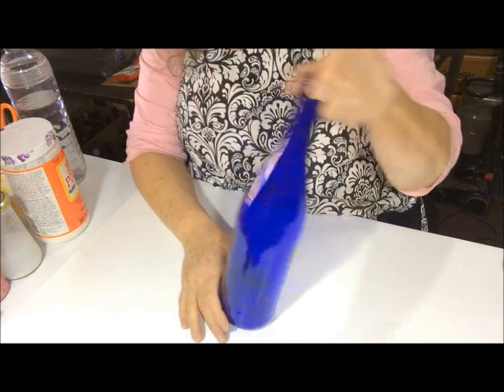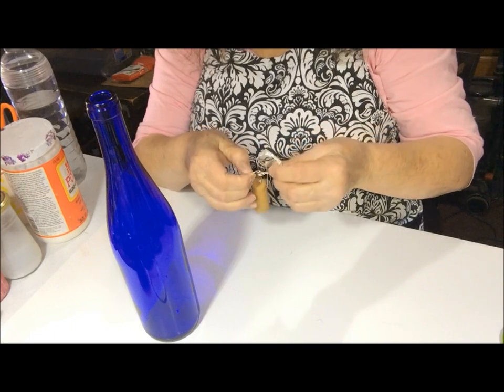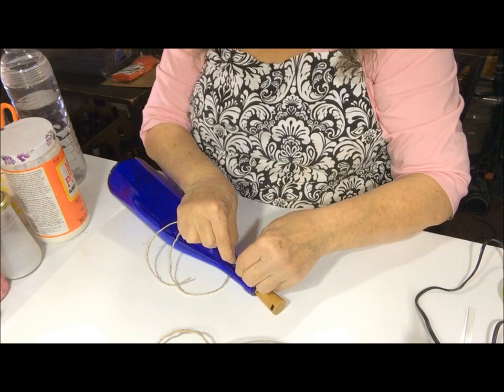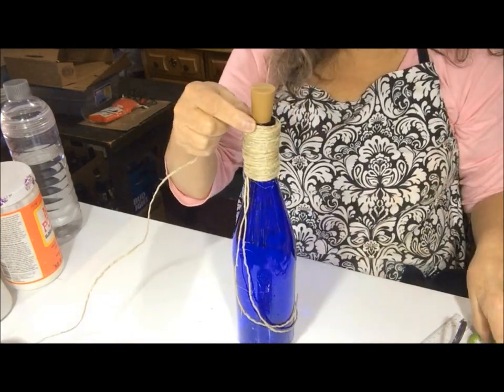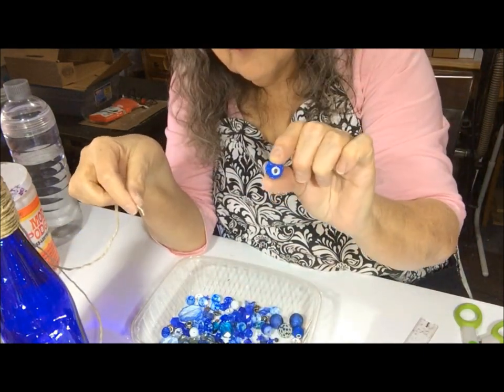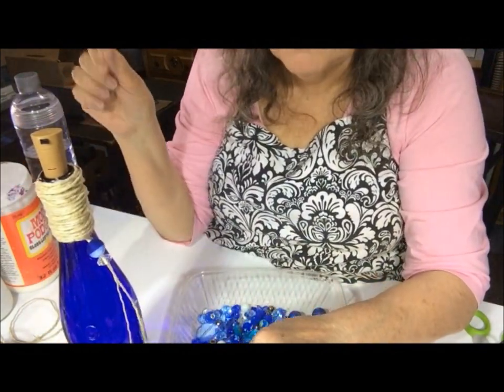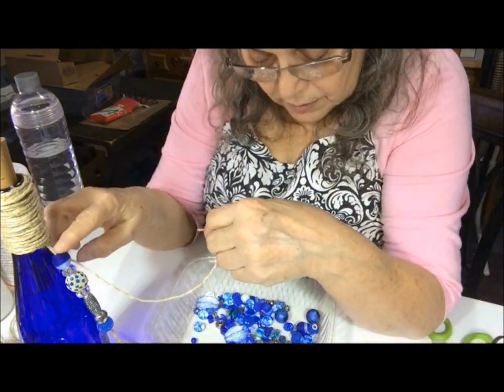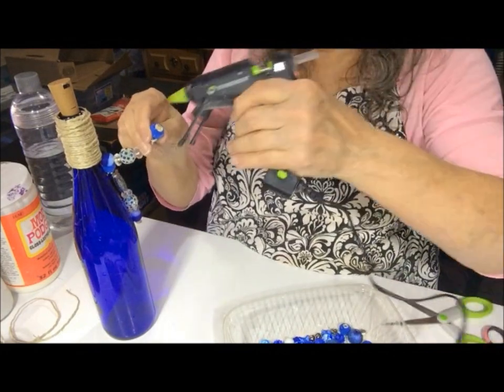How to create a wine bottle with lights and no drilling!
This is a lovely colbalt blue wine bottle with fairy lights and strung beads. The exciting thing about this DIY project is that the lights are connected to the wine cork so that no drilling is required. It makes a lovely gift, or keep it for yourself, or you can sell them at craft fairs, festivals or online.